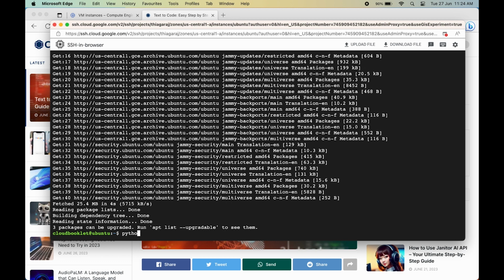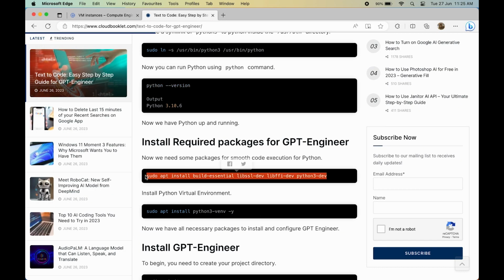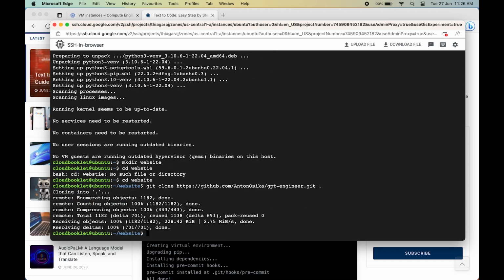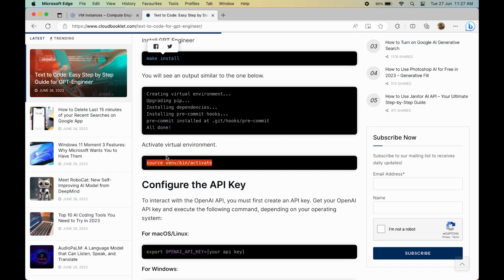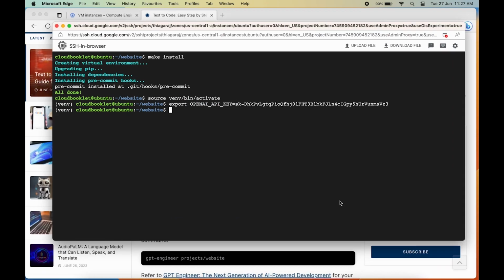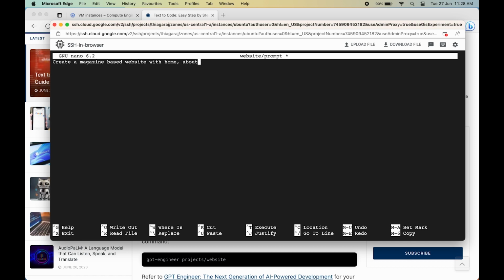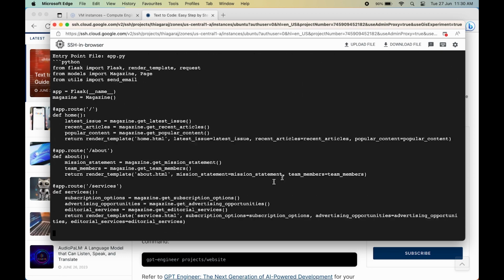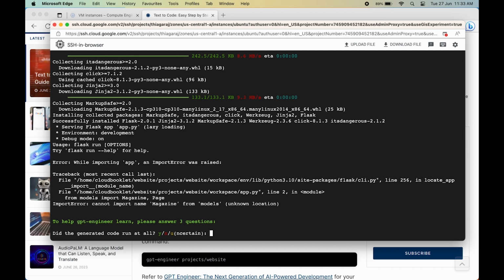How to Install GPT Engineer - Create Website with 1 Prompt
How to Install GPT Engineer and Create Website with 1 Prompt